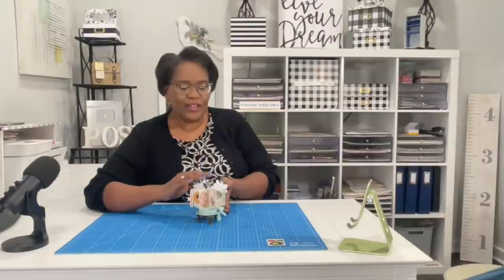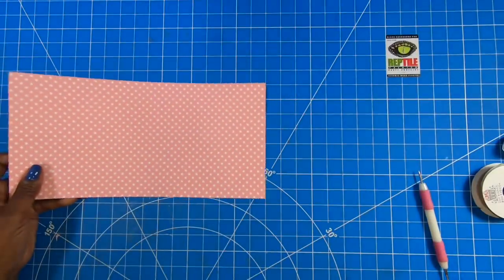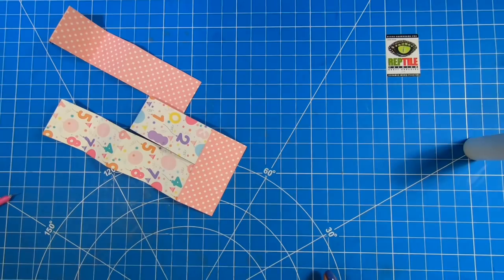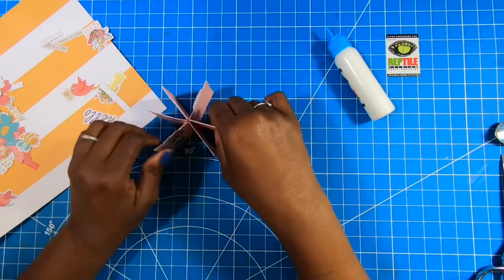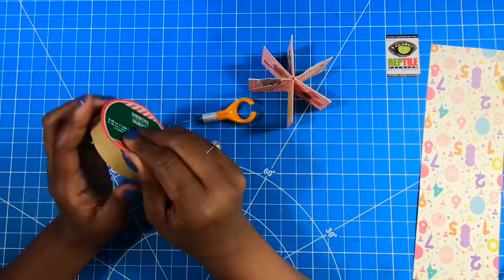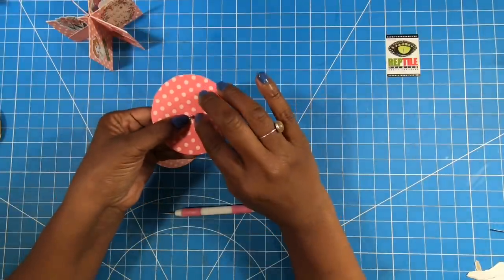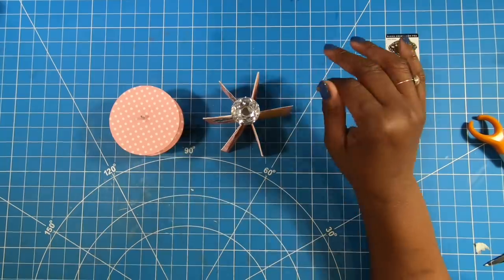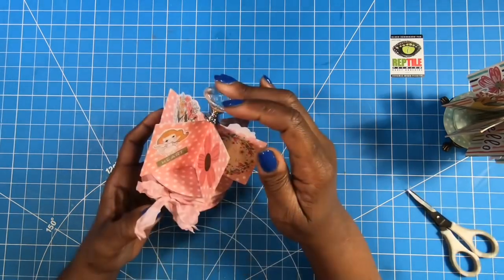this might be ONE OF MY FAVORITE THINGS TO MAKE! easy SPIN CLASS without breaking a sweat!!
Have you ever seen this one before!  Amazing CARROUSEL CARDS that can spin.  LOOKING FOR THE BEST PAPER CRAFT TUTORIALS ON YOUTUBE?  Then you have come to the right channel😀.

🌟🌟🌟FELLOW YOUTUBE CHANNELS OR OTHER SOCIAL MEDIA SITES PLEASE NOTE…if this video inspires you to make and or tweak this craft for demonstration on your channel/social media, you are authorized to do it as a PROJECT SHARE ONLY with creative attribute credited to me (my name is THE POSH PAPER LADY)in your PROJECT SHARE video and a link to this video provided in your description box.  The concept and design for this project belongs to the Posh Paper Lady.  Making it larger, using larger ribbon spools, adding pockets, using cutaparts, photos, etc does not make it yours…you are simply tweaking my design concept.  Permission IS NOT given to recreate a tutorial of my tutorial or create a tutorial of your “tweak” of my creative content.  Nor is permission given to take my design concept, and I will be submitting a YouTube takedown notice for any channel that takes my design concept for use as a tutorial on their channel without permission